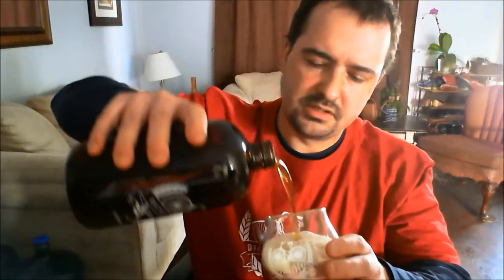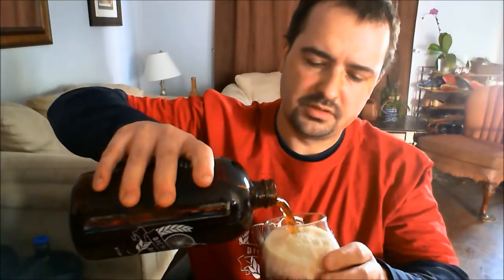Bycicle Craft Brewery Velocipede IPA 6% abv 70 IBU #540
Bycicle Craft Brewery Ottawa Ontario Canada